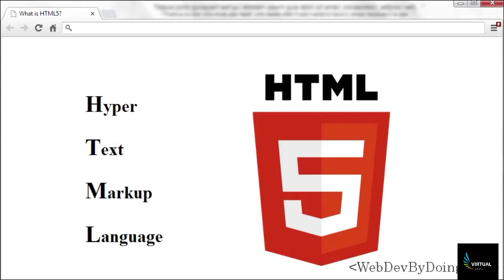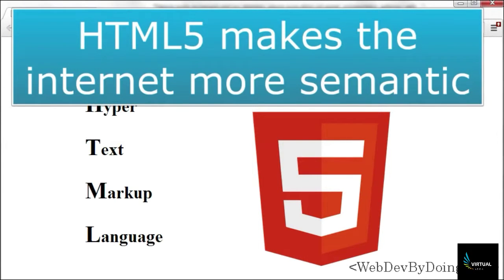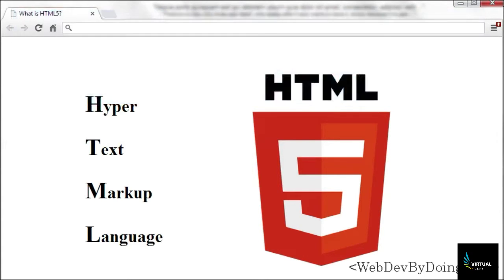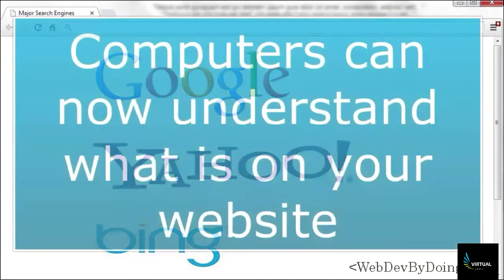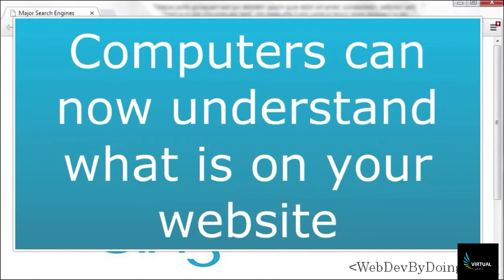What is HTML/HTML5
This course is designed to get you up and running with Android and Android Studio in record time. Therefore we have limited time to actually explain everything. My other course on Android app development explains everything we do in much more detail.

Regards
Virtual AddA Team